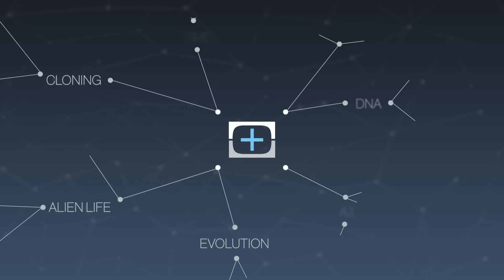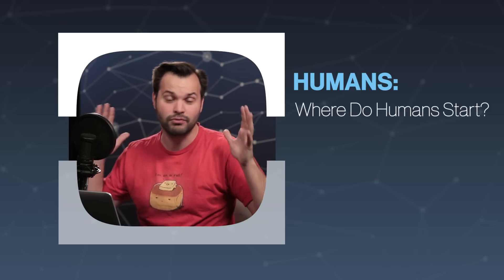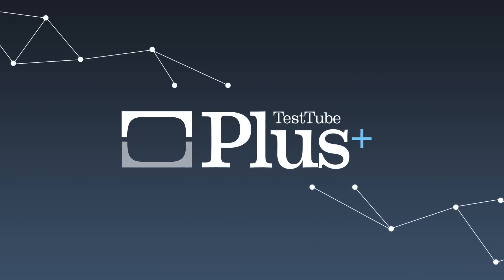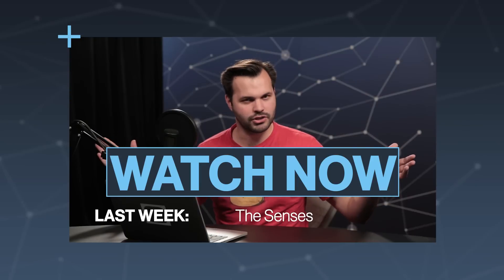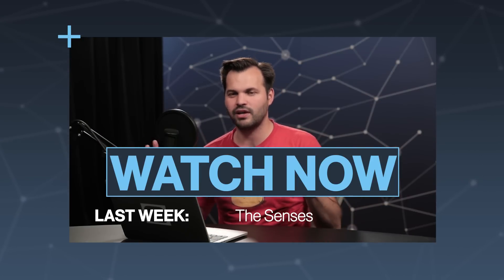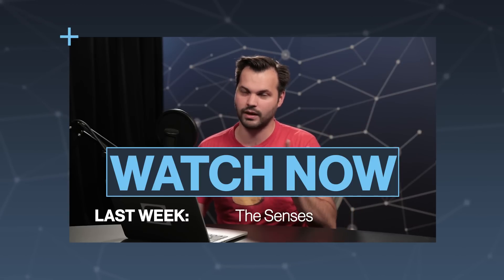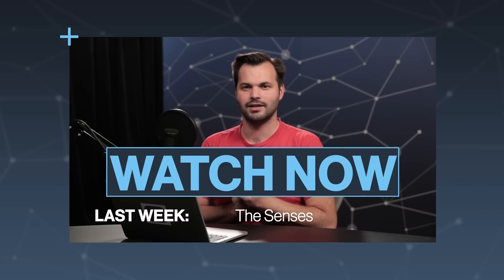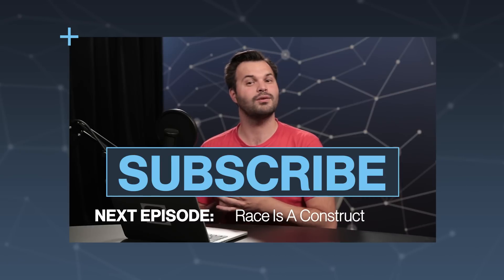What Did Early Humans Really Look Like?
The oldest human ancestor to date weighed in at 1.3 ounces and is known as "Purgatorius." You will never guess what that little guy looked like!